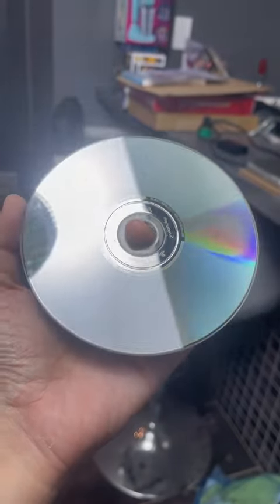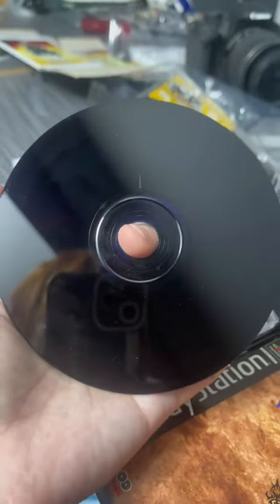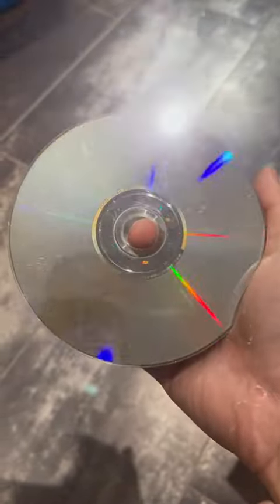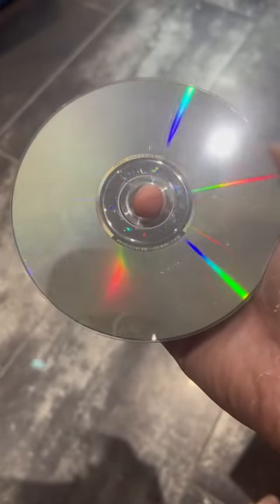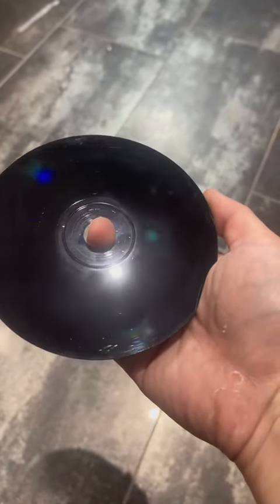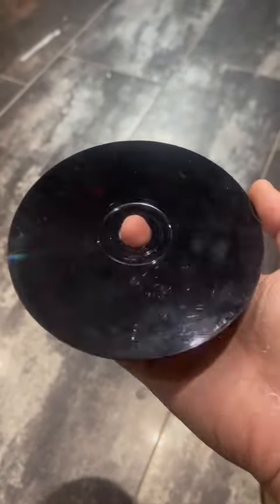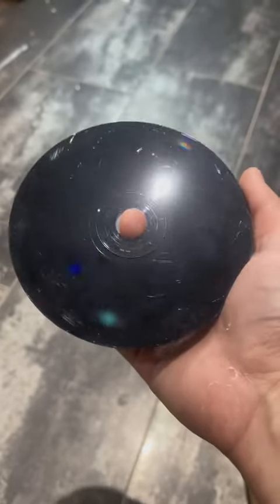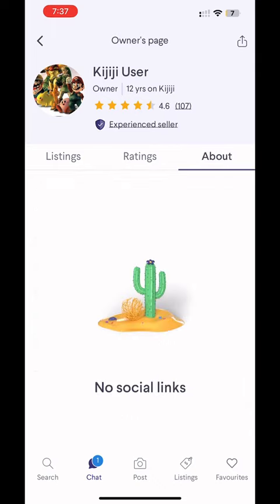I Totally Got Scammed from Kijiji buying Retro Video Games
Pay attention to discs and sellers that refuse to take photos of the discs.

This guy has over 100 Feedback you’d think he’s a good guy. Turns out he fixes consoles to resell and of course probably various games too.

He blamed my PS2. Then he blamed me.

Don’t buy from him.